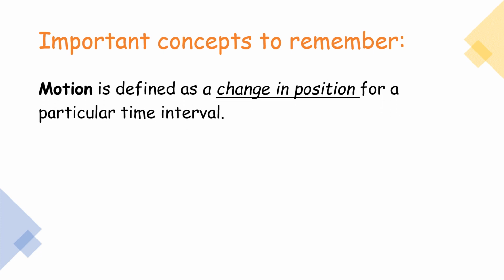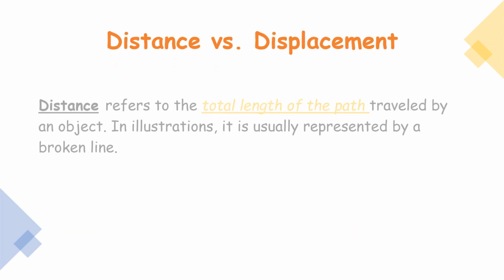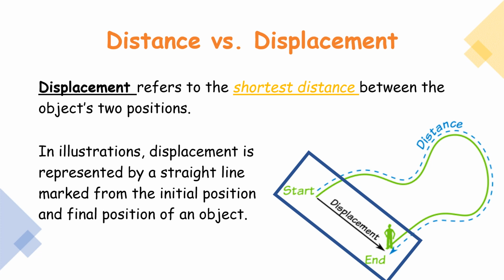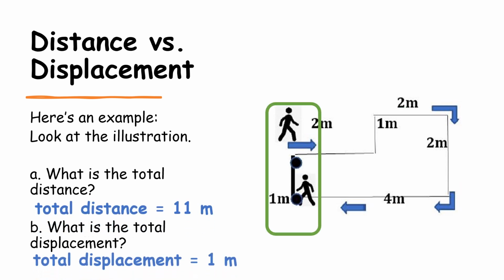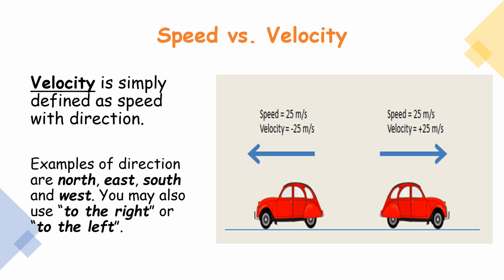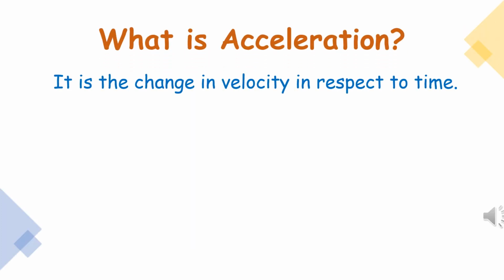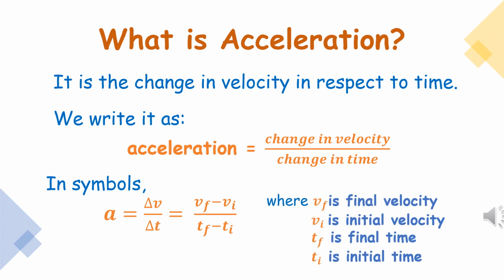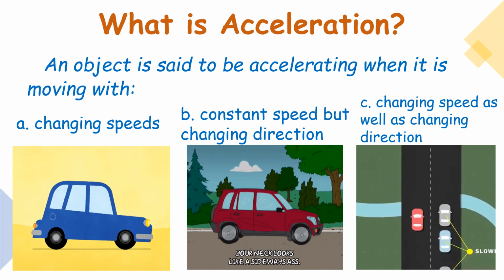Grade 7 Motion